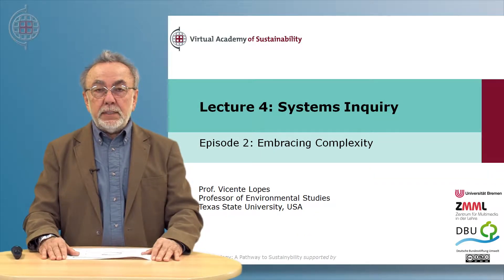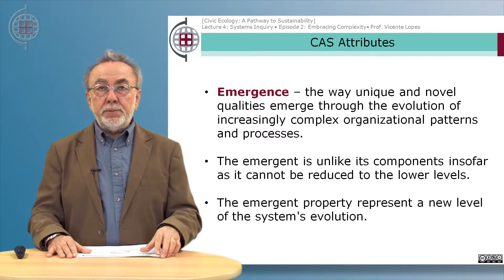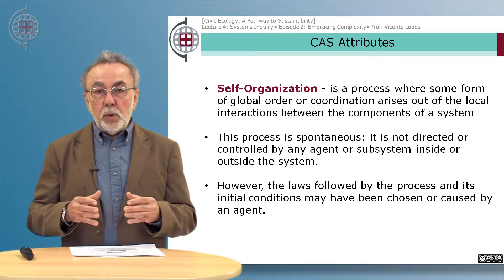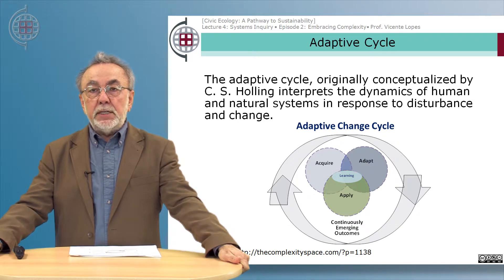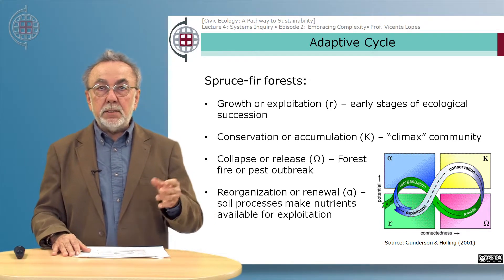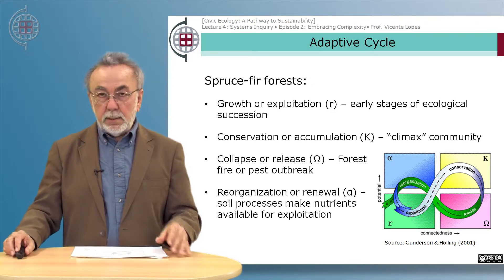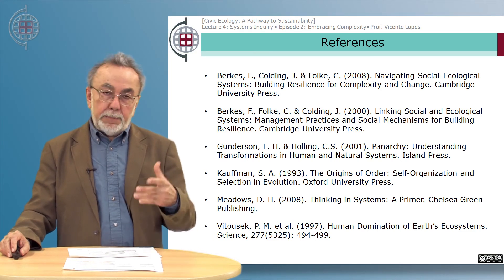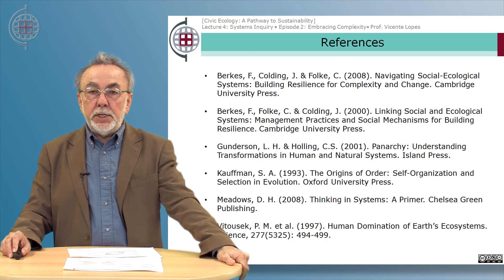Civic Ecology - a Pathway to Sustainability - K04E02